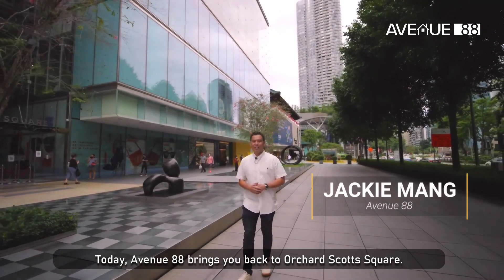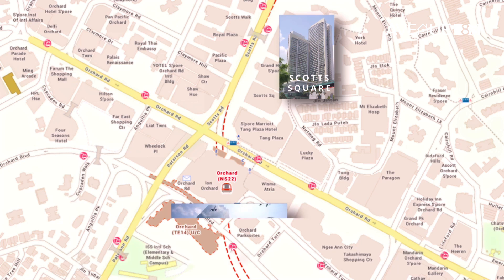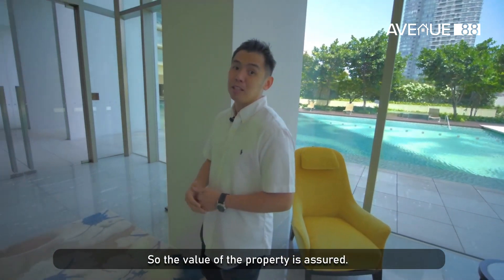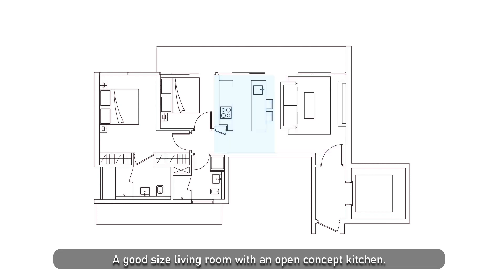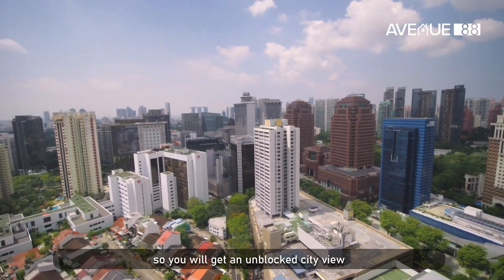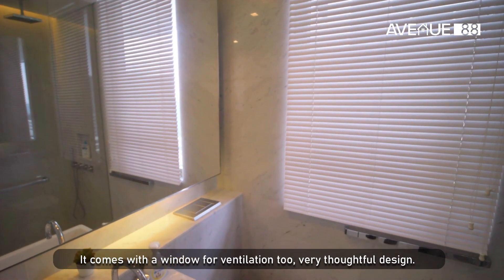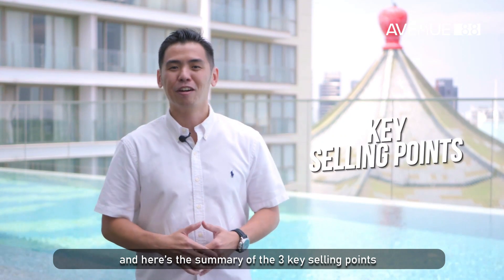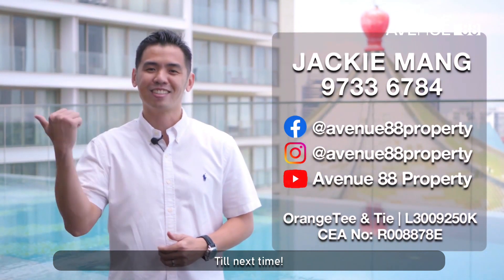Scotts Square (D09), Freehold, High Floor 2 bedroom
Scotts Square is the only Integrated Freehold development in Orchard. Comprises of 338 units. It is for those who want to have prestigious status and convenience in Orchard.

Here are the 3 key selling points of this 2 bedroom unit:
1. You can really shop will you drop when you stay in Scotts Sq.
As Scotts Square is located right in the heart of Orchard shopping Belt. Scotts Sq is located on 8 Scotts Road, it is right next to Tang Plaza. You can walk to ION Orchard via the underpass. The Wisma Atria, Takashimaya and Paragon are all within walking distance. It is also within 3 minutes walk to Orchard MRT that can lead you straight to Raffles Place MRT, the CBD zone via the Red Line.

For transportation, you can even travel to East Coast via the upcoming Thomason- East Coast Line  by 2024.

Within Scotts Sq, there are many other eateries, and there is a NTUC Finest Supermarket too. Very convenient.

2. Scotts Square is the only integrated Freehold project in Orchard. So the value of the property is Assured.

3. This 2 bedroom is located on a very high floor with unblock city view all the way to Marina Bay Sands and you even have pocket of sea view.

If you are looking for a luxury home that is in the heart of Orchard. This might be the right home for you